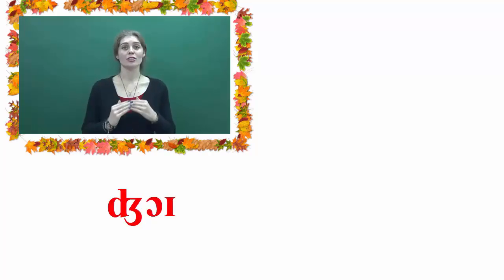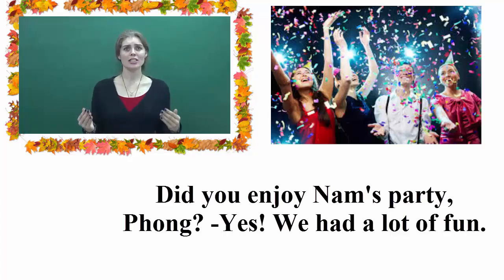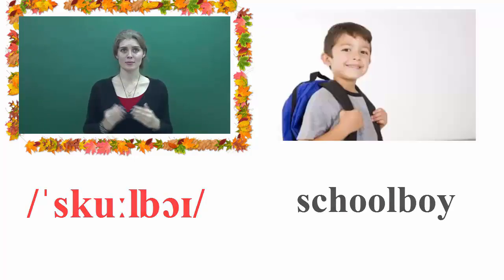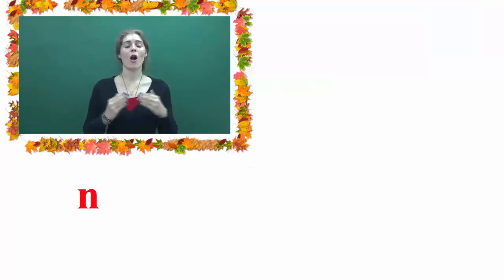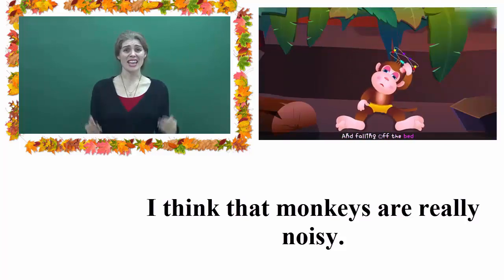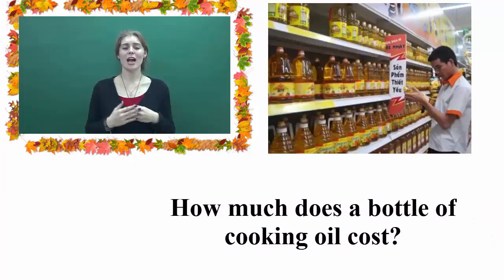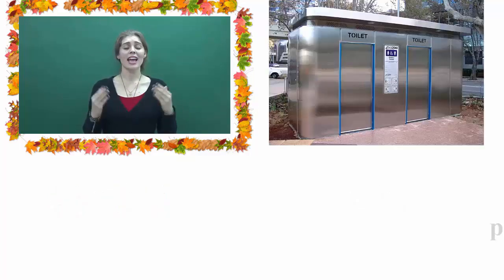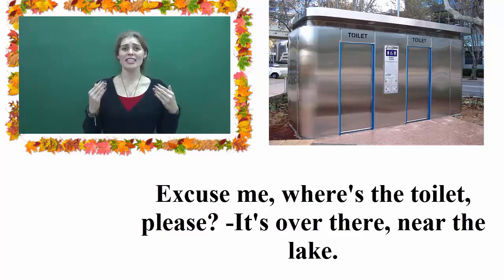Unit 3-Lesson 1.3: /ɔɪ/-Countries-Thì quá khứ đơn (tiếp)